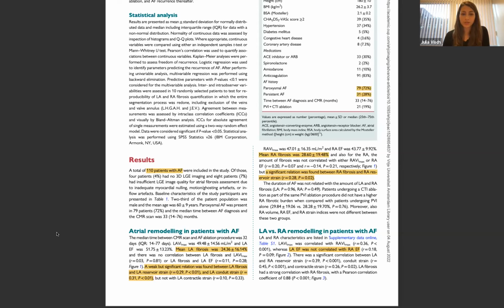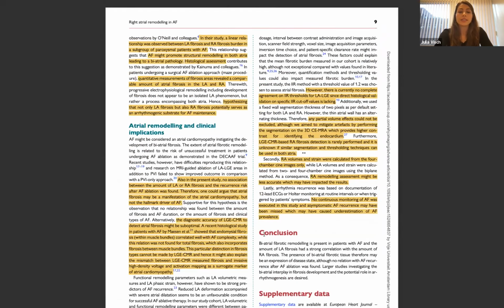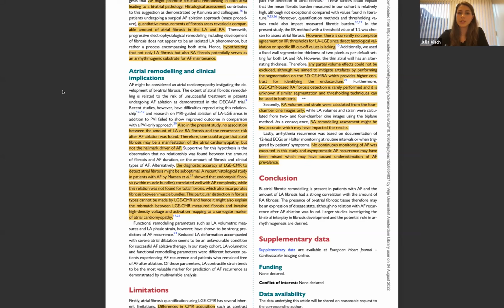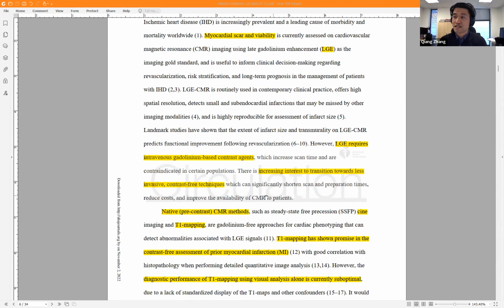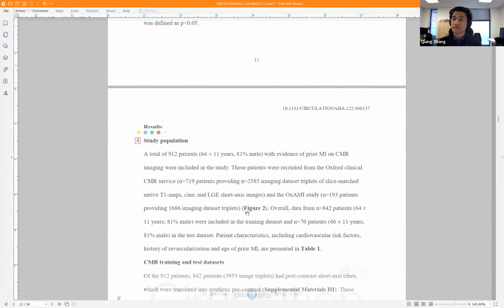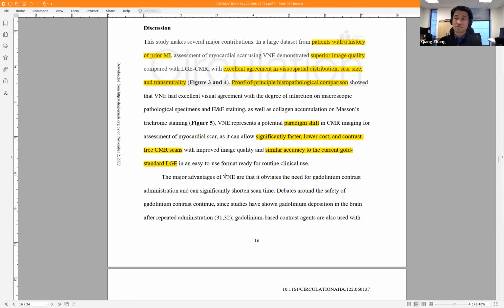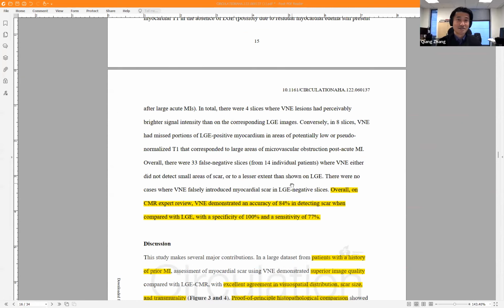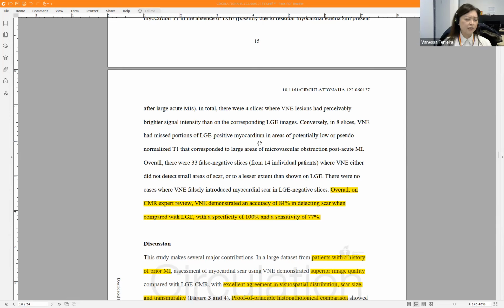CMR Journal Club November 2, 2022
Artificial Intelligence for Contrast-free MRI: Scar Assessment inMyocardial Infarction Using Deep Learning-based Virtual NativeEnhancement (VNE)Running

Right atrial function and fibrosis in relationto successful atrial fibrillation ablation

Luuk H.G.A. Hopman1, Julia E. Visch1, Pranav Bhagirath1, Anja M. van der Laan1,Mark J. Mulder1, Orod Razeghi2, Michiel J.B. Kemme1, Steven A. Niederer2,Cornelis P. Allaart1†, and Marco J.W. Götte1*†